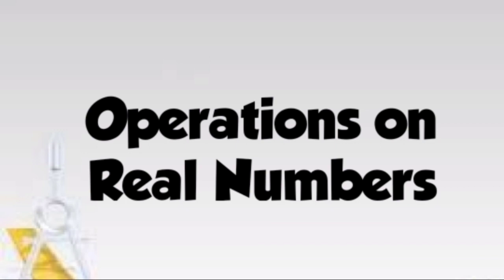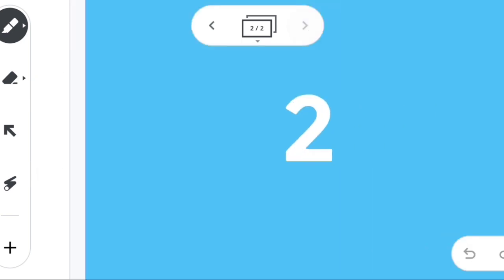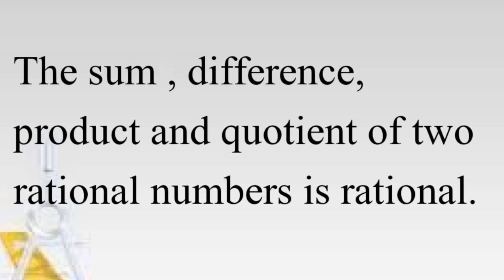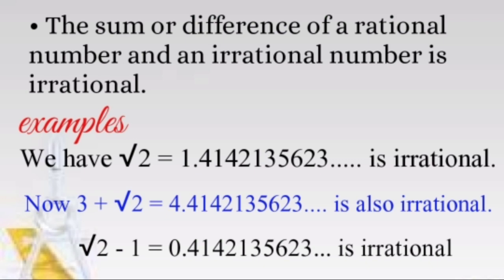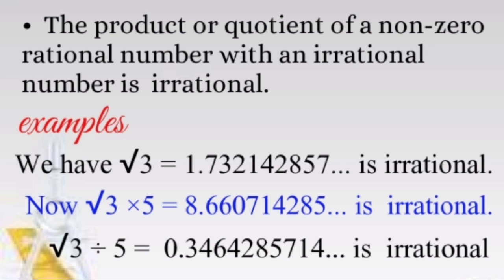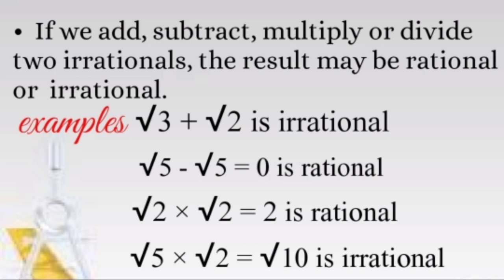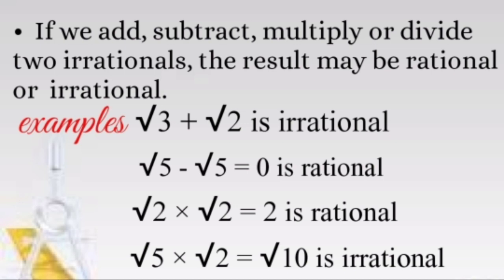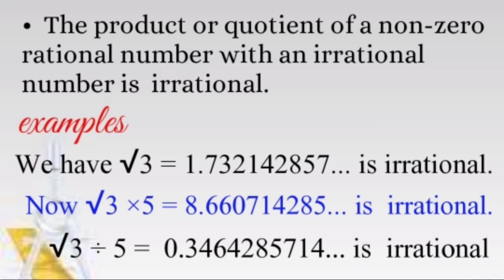Operations on Real Numbers